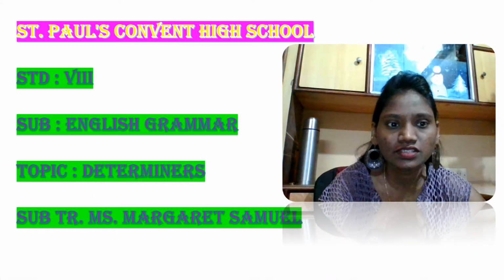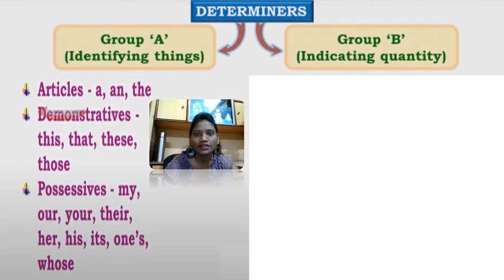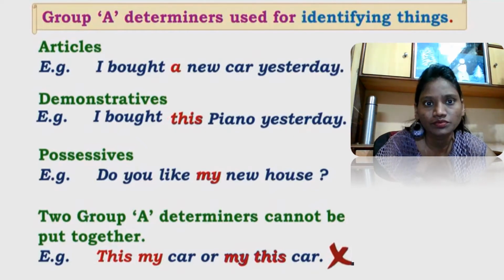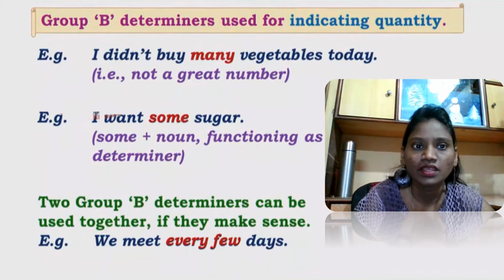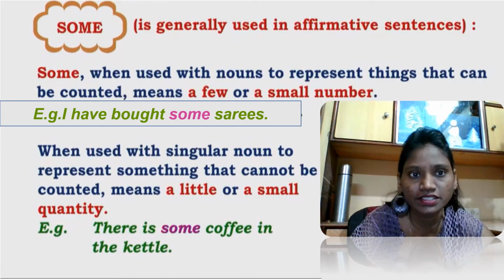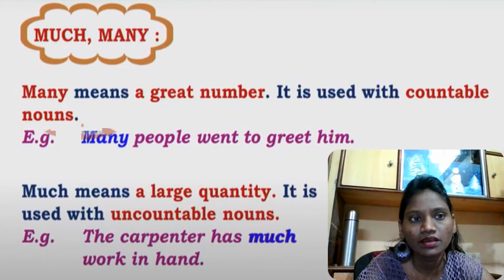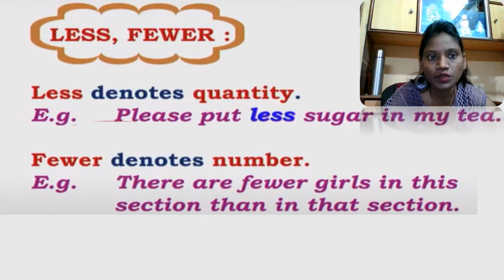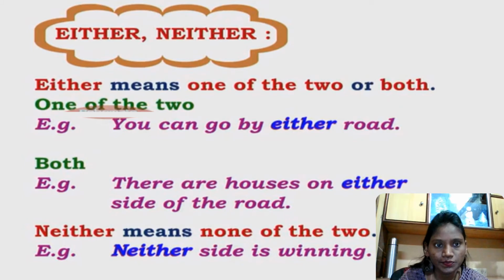JANUARY 4 CLASS 8 ENGLISH Determiners